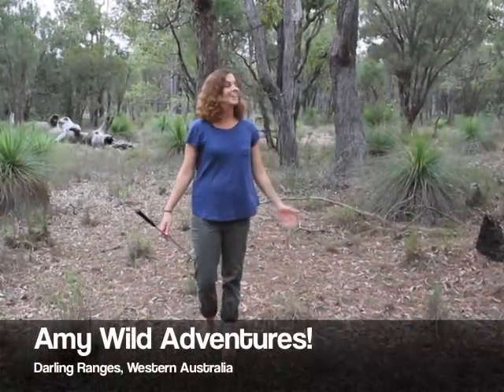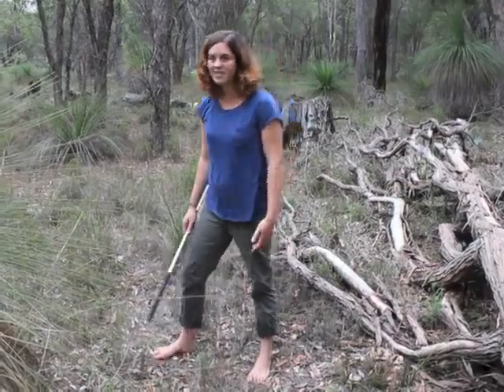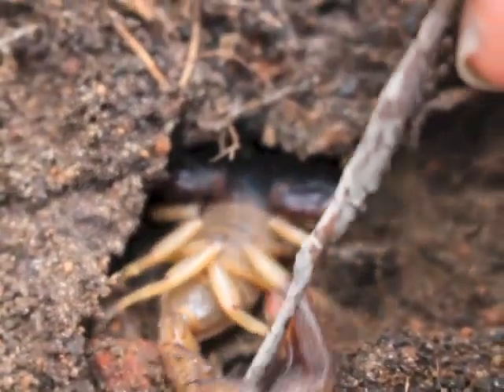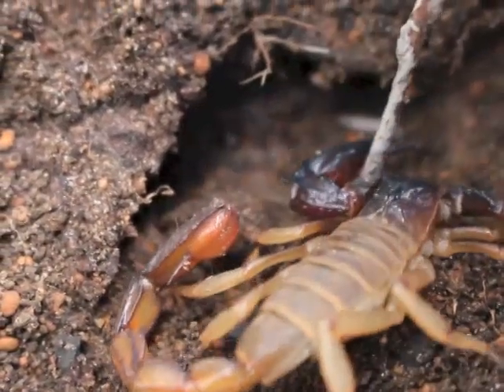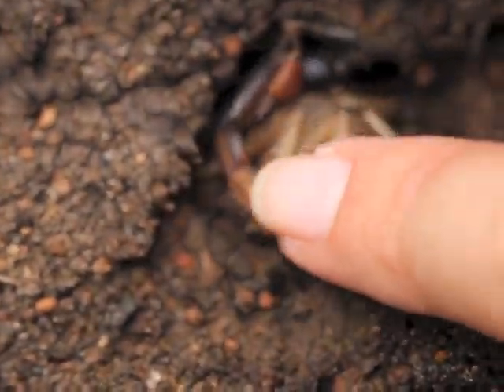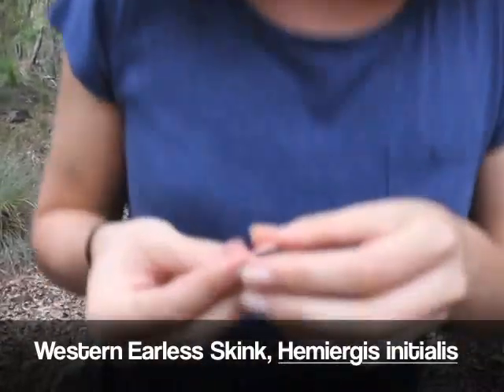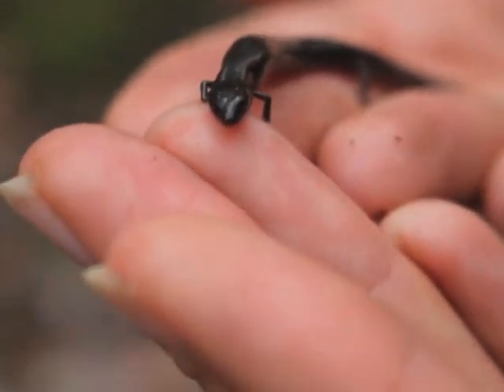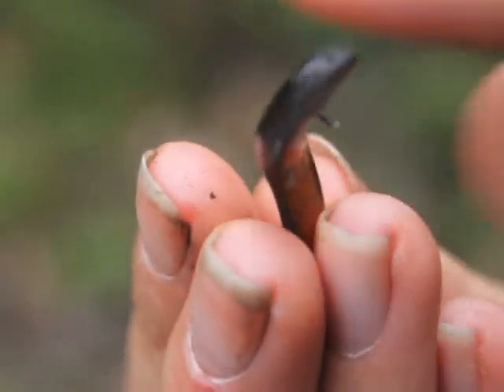Amy Wild Adventures: First Ever!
Amy Wild's first ever mini documentary! No, it isn't perfect, but it's fun! Join me as I explore WA's Darling Ranges to find a massive scorpion and an adorable little lizard!